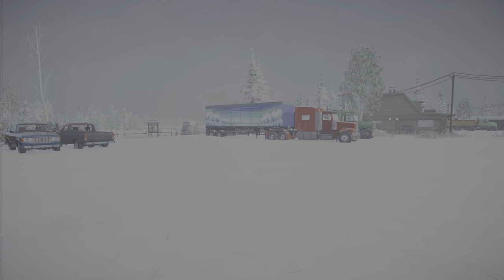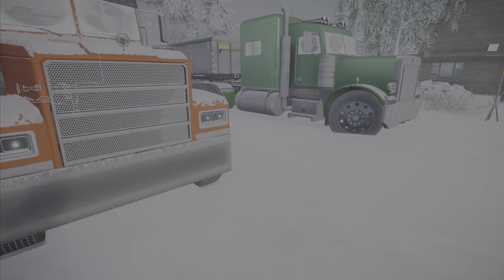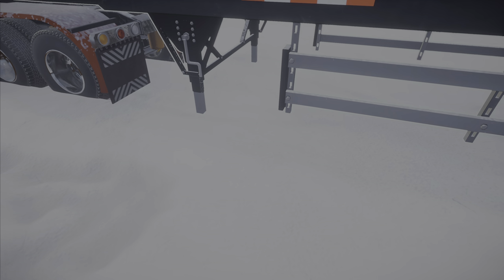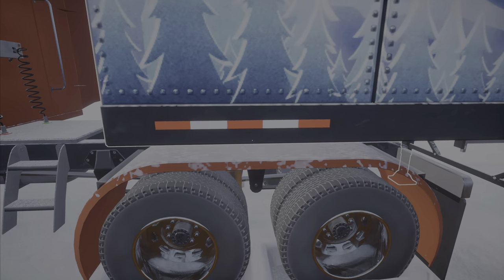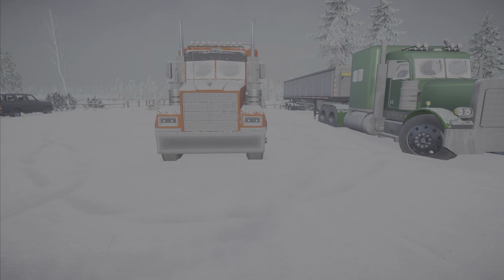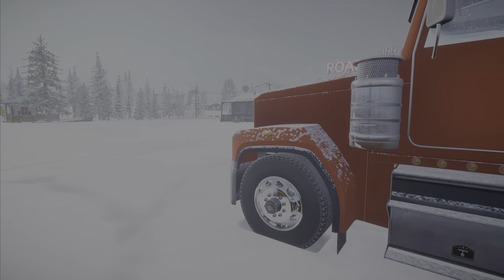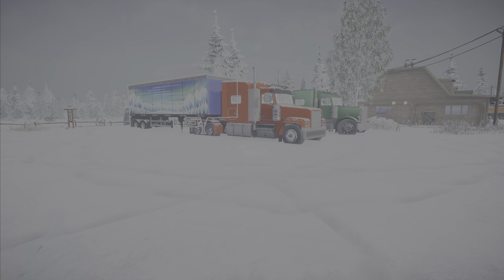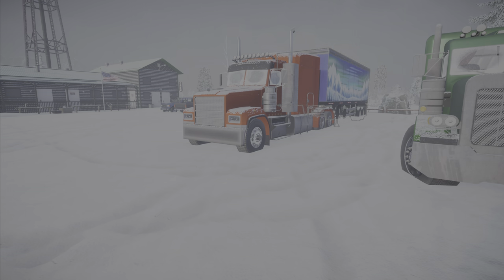Correcting a big mistake | Alaskan Road Trucker PS5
Step into the boots of an Alaskan Trucker!
Live the thrill of a new kind of driving simulator and risk it all in the challenge to become an Alaskan trucking legend. Balance the risk vs reward of taking perilous routes to save time, perform roadside repairs on your rig and brave the dangerous conditions on foot in challenging survival-based gameplay.

Drive
Travel the wilds of Alaska in a sprawling map as you battle a dynamic weather system
Haul a range of cargo through the toughest conditions
Gear up and prepare for the journey ahead, with truck maintenance, emergency repairs and other challenges to contend with

Survive
Stranded and low on funds for roadside assistance? Leave the safety of your cab and fix your truck, if you can brave the wintery conditions
Don’t just fuel your rig; contend with hunger, fatigue and body temperature to keep yourself healthy
Battle the elements with mudslides, avalanches, fallen trees and blizzards
Tackle three game modes; casual, standard and hardcore, for the most challenging experience

Thrive
Make your mobile home your own - customise your truck and stand out from the crowd
Build your reputation, manage your HQ and be the master of your own destiny